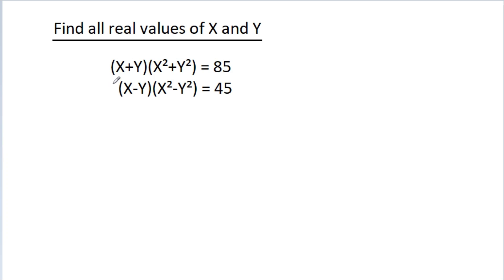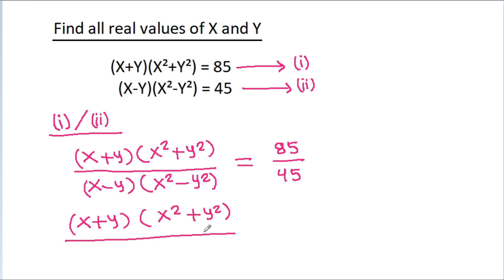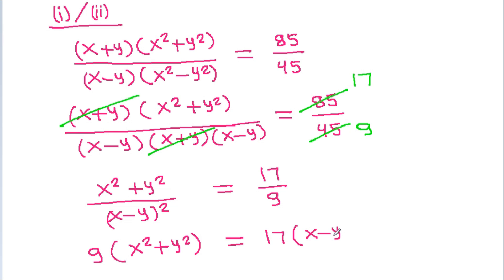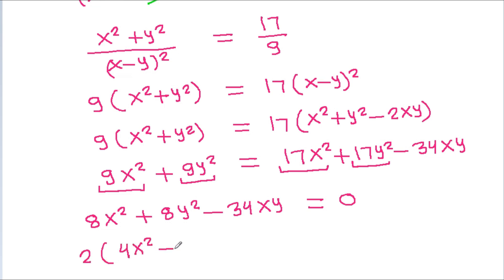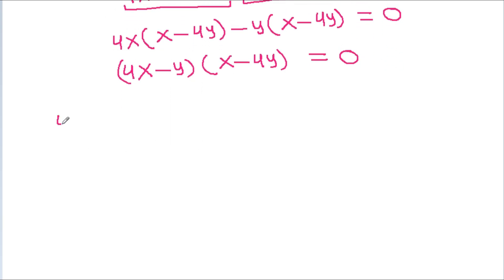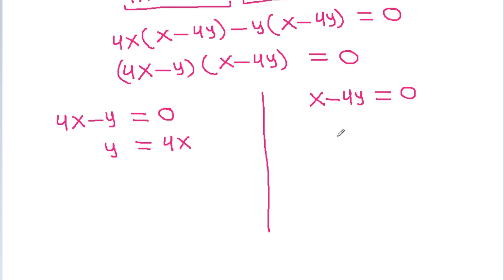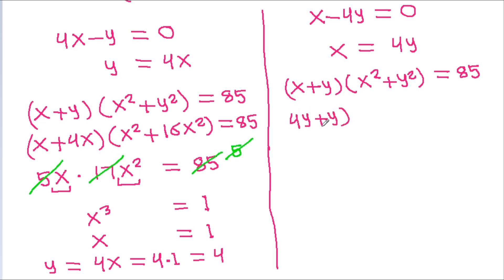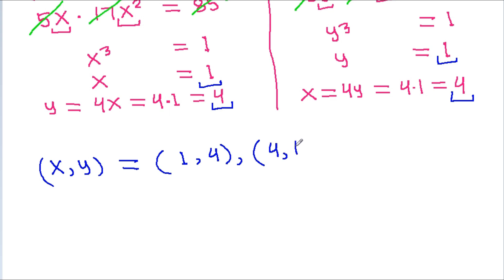You should try this amazing algebra problem | Mathematics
Mr. Gnome
Sambasivam Sathyamoorthy
ஆத்தங்கரை சண்முகம்
Εκπαιδευτήρια Καντά
AR Knowledge
堤修一
Sidnei Medeiros Vicente
Mark Ludington
Grace Cooper
Nicholas Garcia
Ben Stone
Karlo Karbs
Debashis Kesh